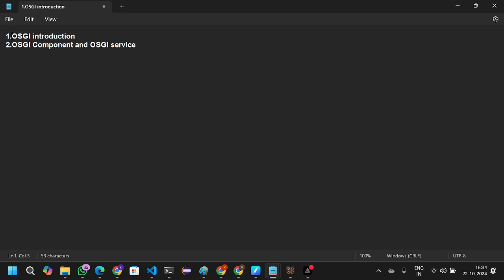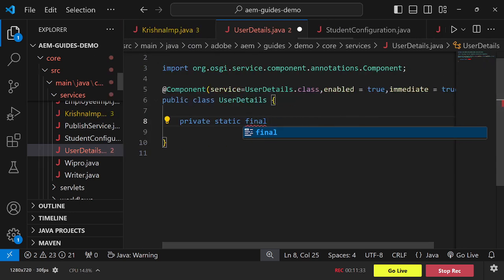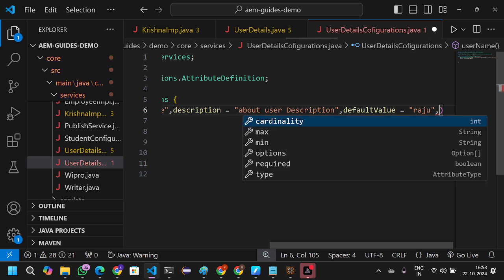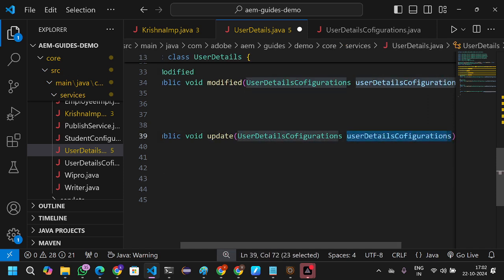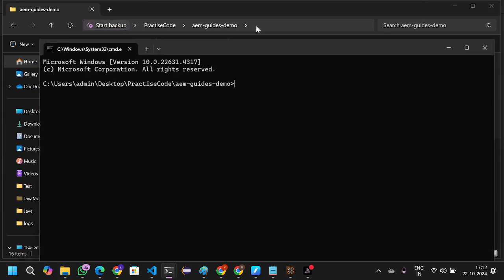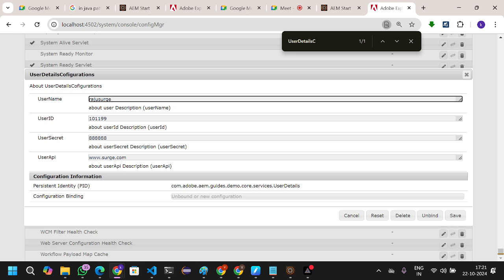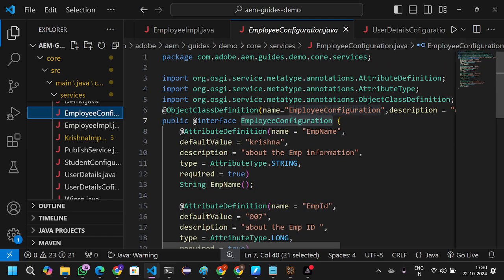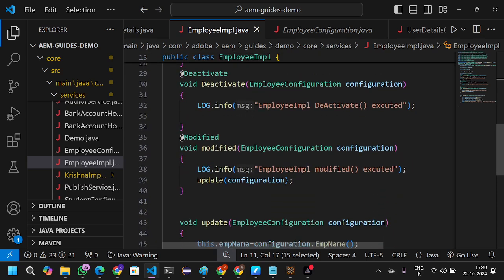class 18 - OSGi Configuration Explained: Dynamic Module Management Made Easy